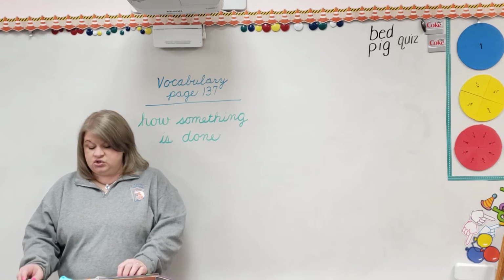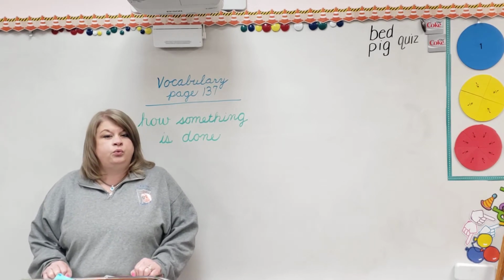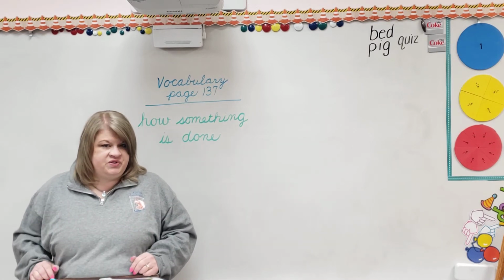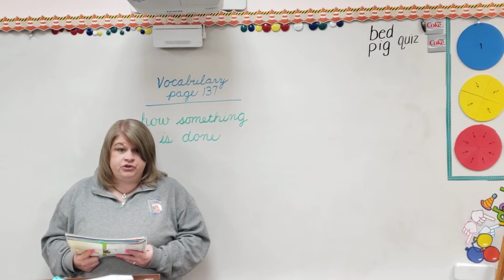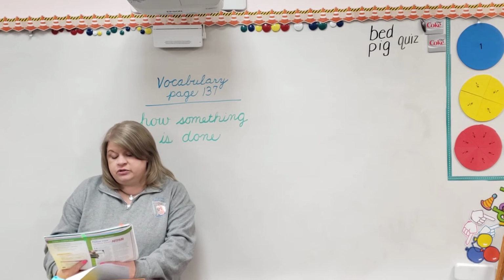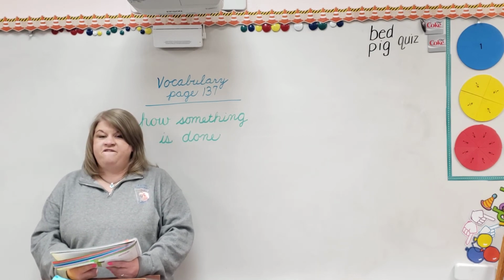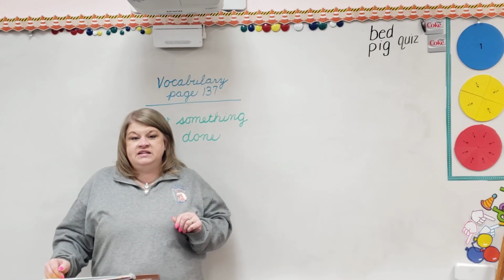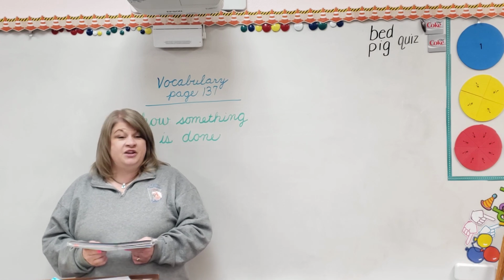Vocabulary Unit 7 Part 1 context clues